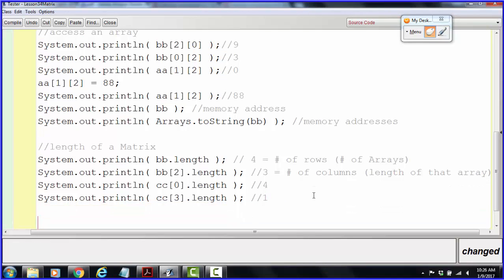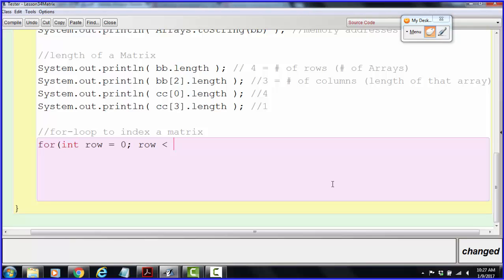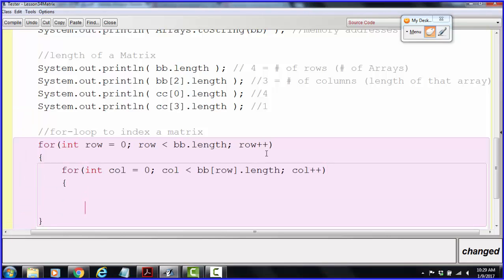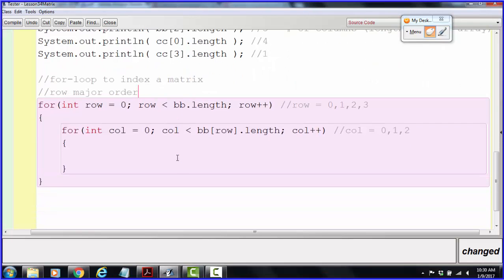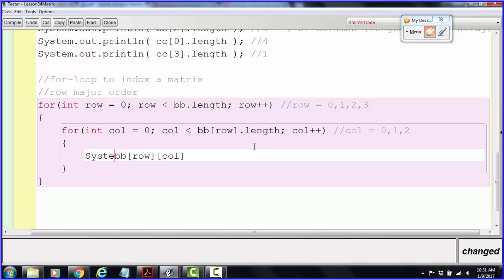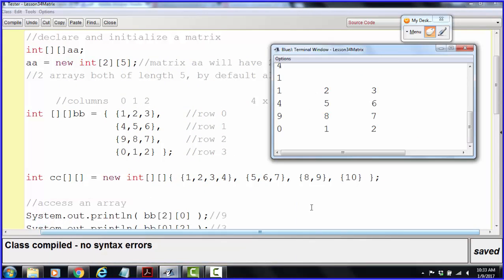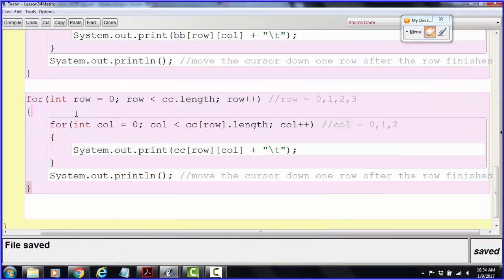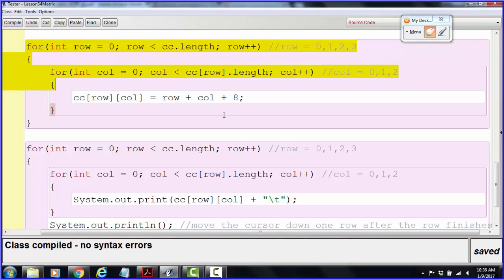Lesson34part03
AP Computer Science - Two Dimensional Array Basics (Matrix)